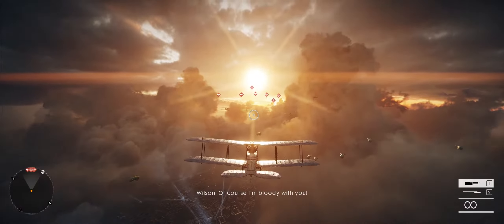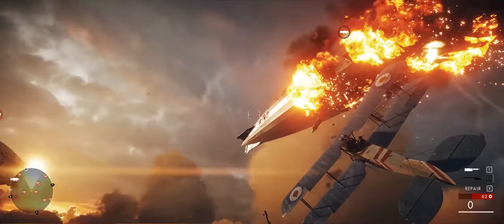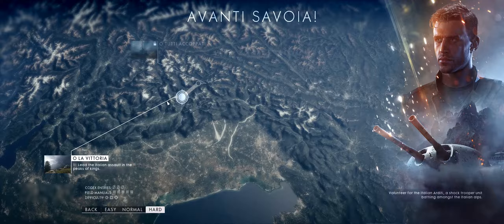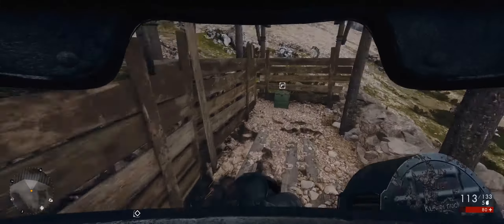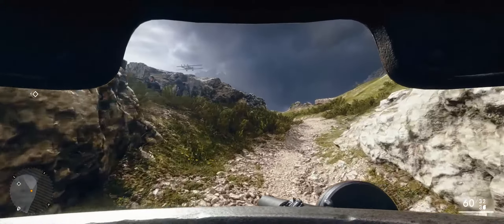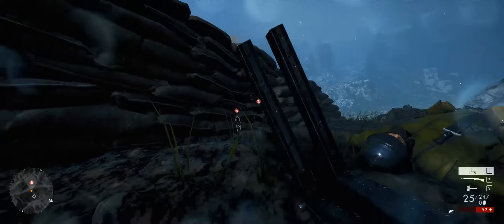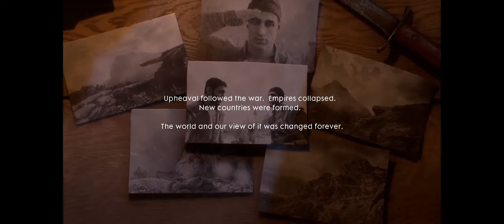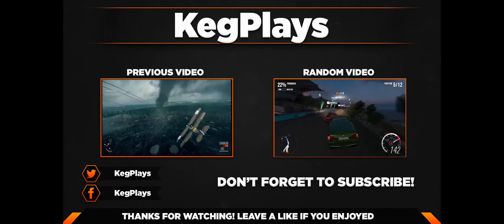Battlefield 1 - Walkthrough/Gameplay - Part 5 "The best strategy!"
This is Part 5 of my Battlefield 1 Walkthrough Gameplay. We complete the previous chapter of dog fighting and air warfare only to be back into battle as a special Italian unit that has an excellent strategy of applying steel armor and charging up a hill with a machine gun. What could go wrong! All gameplay is on PC at 1440p Ultra at around 100fps. :D

Set in the period of World War I, this game is inspired by historic events. When your character dies in game, you take control of another soldier and role instead of loading from a checkpoint. When the player dies, a name appears on the screen of a real soldier, along with their birth year.